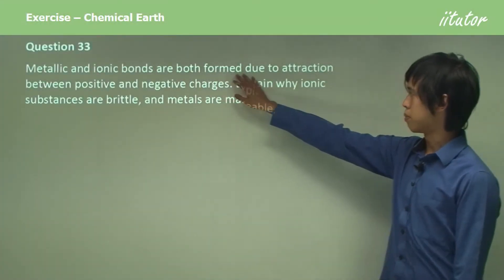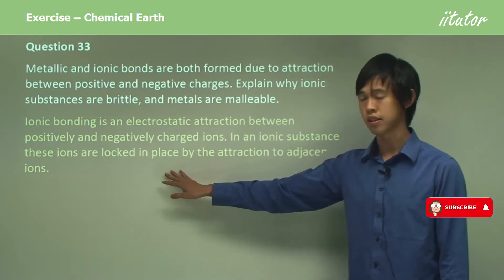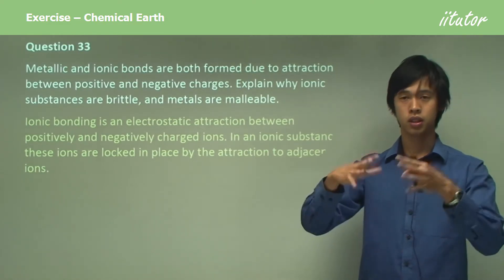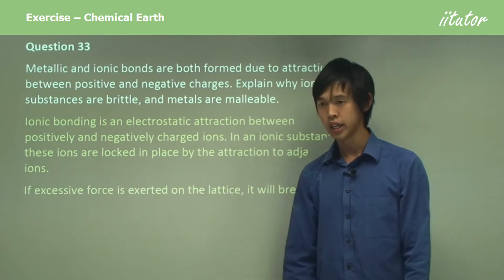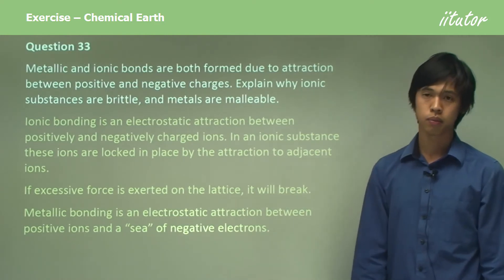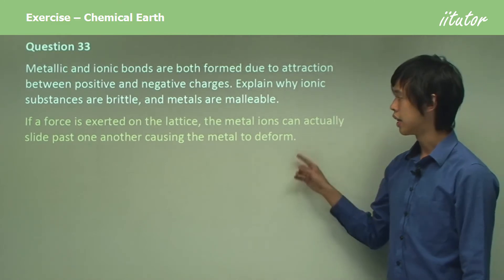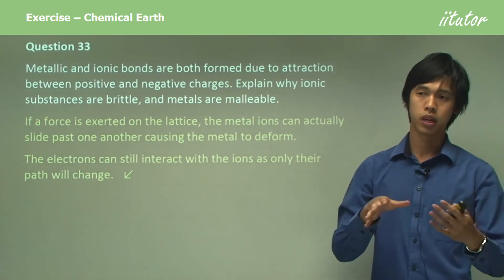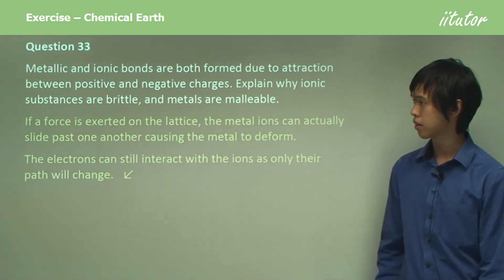💯 Explain why ionic substances are brittle, and metals are malleable | Chemical Earth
Question 33

Metallic and ionic bonds are both formed due to attraction between positive and negative charges. Explain why ionic substances are brittle, and metals are malleable.

Answer:
Ionic bonding is an electrostatic attraction between positively and negatively charged ions. In an ionic substance, these ions are locked in place by the attraction to adjacent ions. If excessive force is exerted on the lattice, it will break. Metallic bonding is an electrostatic attraction between positive ions and a “sea” of negative electrons. If a force is exerted on the lattice, the metal ions can actually slide past one another causing the metal to deform.
The electrons can still interact with the ions as only their path will change.